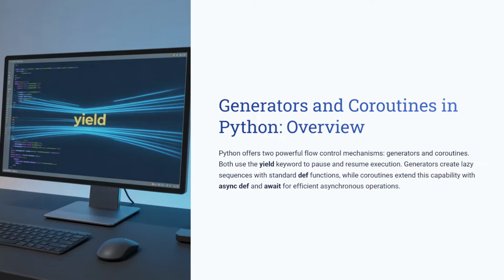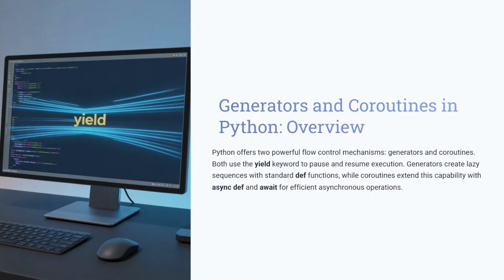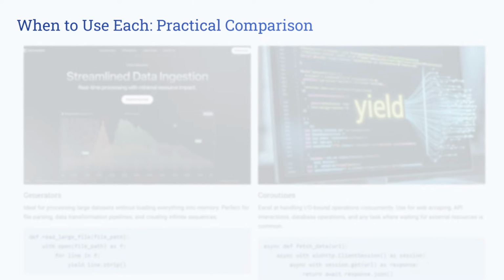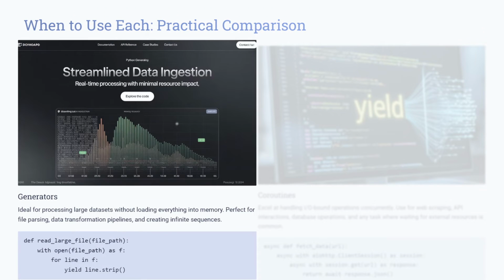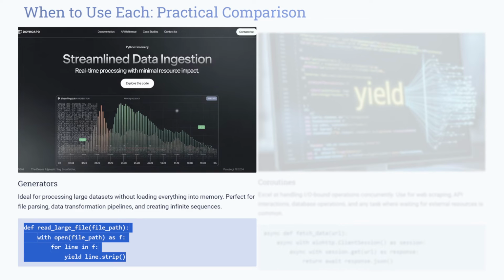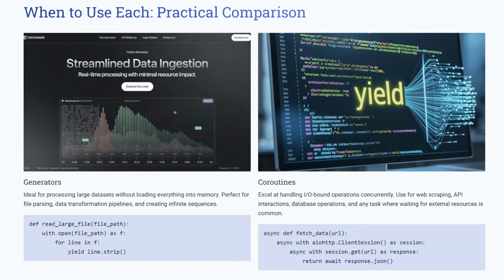What are Generators and Coroutines in Python?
Unlock the full potential of Python programming by understanding generators and coroutines — two powerful concepts that can help you write more efficient, memory-friendly, and responsive code. In this video, we’ll break down what generators are, how they differ from regular functions, and how they use the yield keyword to produce lazy iterables.

We’ll then explore coroutines, how they go beyond generators to support asynchronous programming and cooperative multitasking using yield, yield from, and async/await. You’ll learn the difference between generators vs. coroutines, when to use each, and see real-world use cases in data pipelines, infinite streams, async APIs, and more.

Whether you're a Python beginner or intermediate developer, this tutorial gives you practical examples and visual explanations that will make these advanced topics easy to grasp. Improve your understanding of Python’s internal workings and level up your programming skills today!